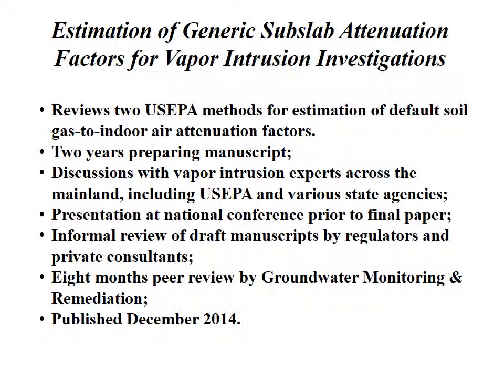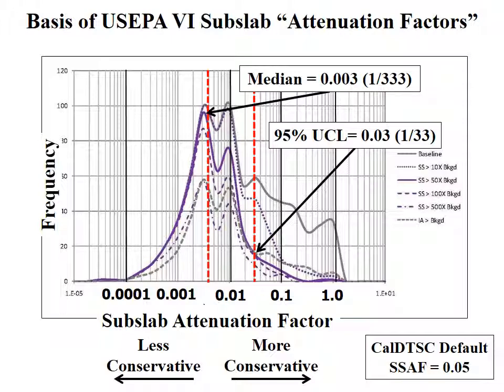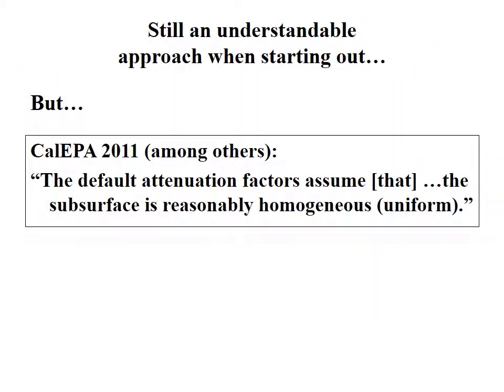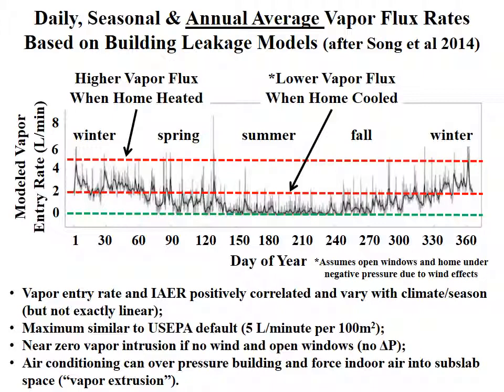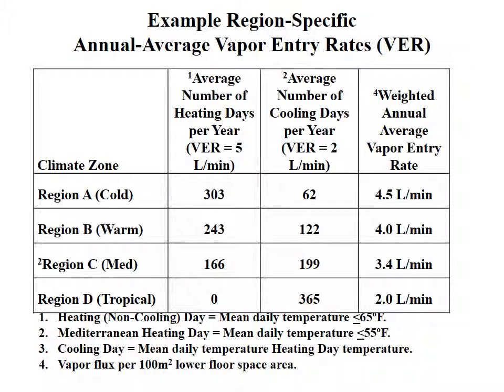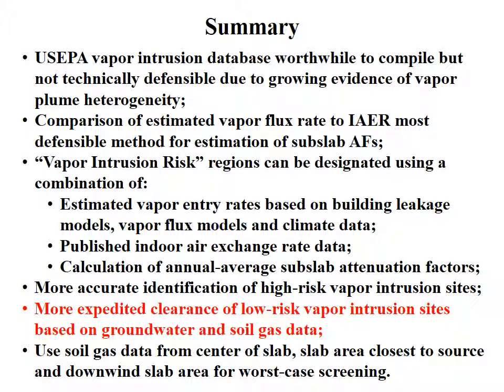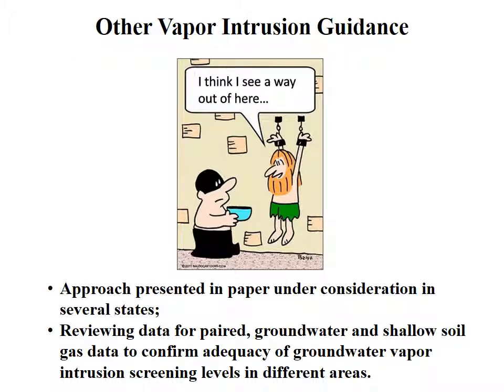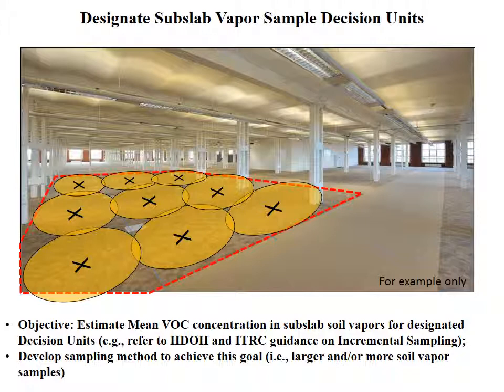02/18/2015 Vapor Intrusion SSAFs Webinar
Originally broadcast on February 18, 2015. This presentation reviewed current trends in the evaluation of vapor intrusion impacts to homes and buildings that over VOC-contaminated soil and groundwater and reflect a paper that was recently published in conjunction with vapor intrusion experts on the mainland.  Implications for vapor intrusion guidance in Hawai’i as well as the mainland will be discussed.  An abstract for the presentation, originally given at the Battelle conference in Monterey, CA, in May 2014, can be download from the URL at the end of this reference:

Brewer, R., Nagashima, J., Rigby, M., Schmidt, M. and O'Neill, H. (2014), Estimation of Generic Subslab Attenuation Factors for Vapor Intrusion Investigations. Groundwater Monitoring & Remediation, 34: 79–92. doi: 10.1111/gwmr.12086,